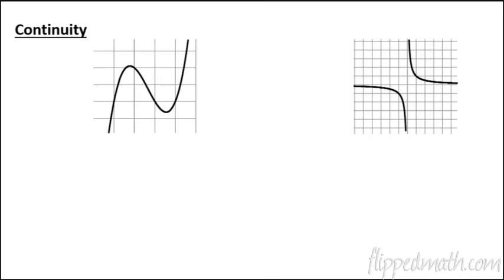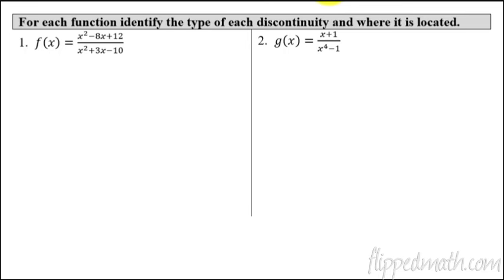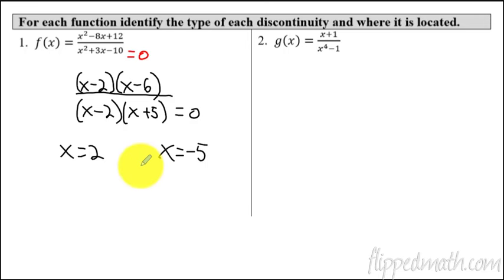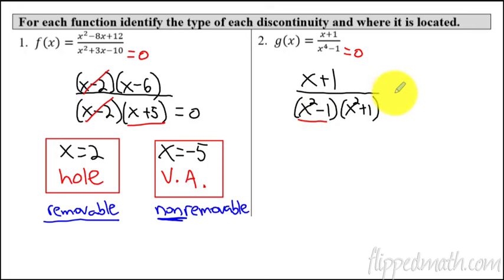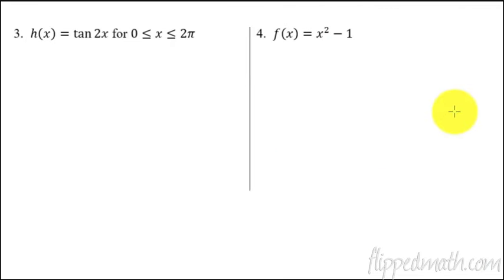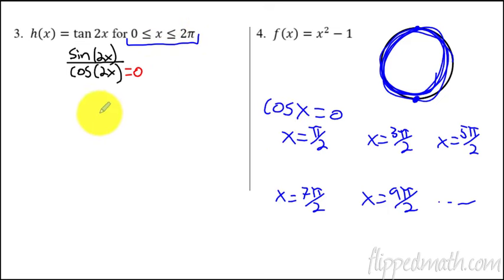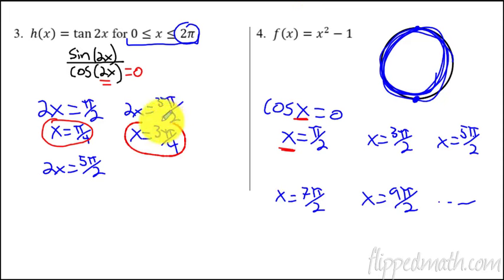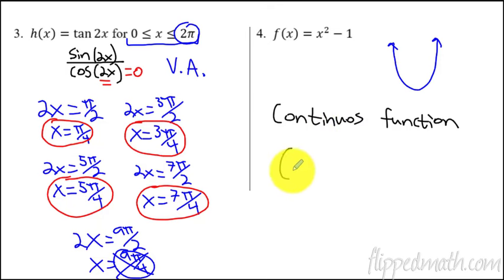Calculus AB/BC – 1.10 Exploring Types of Discontinuities